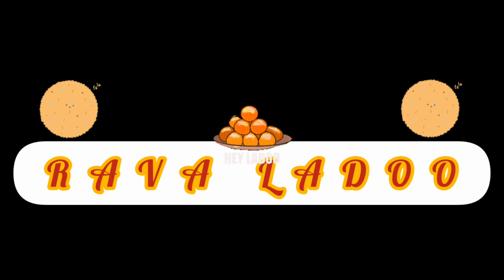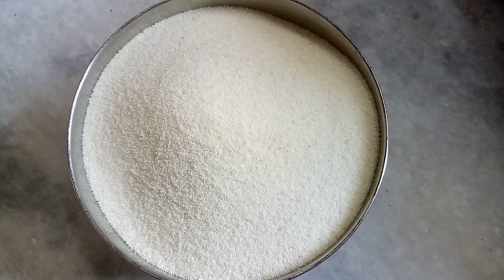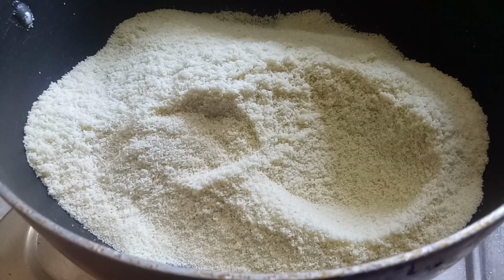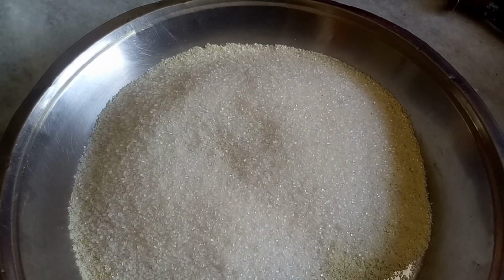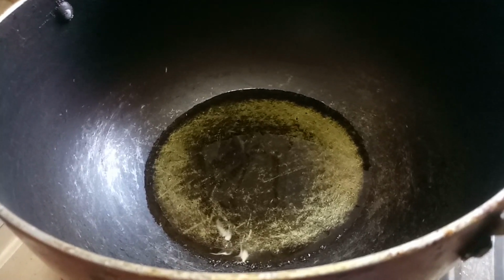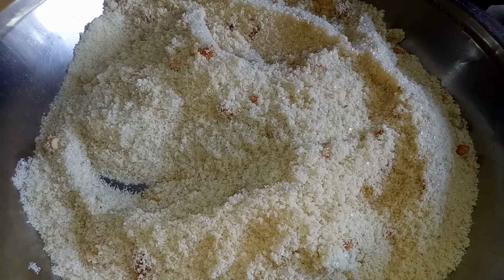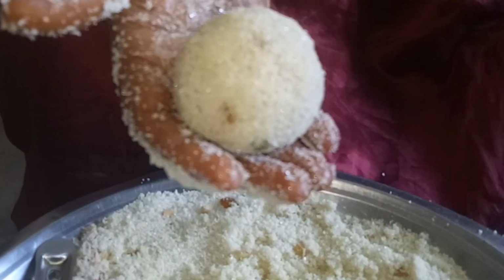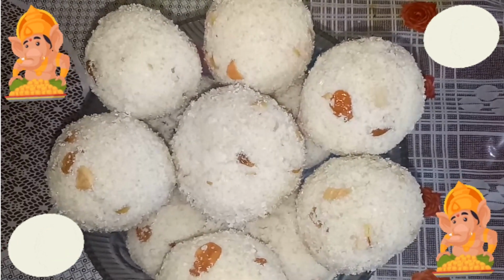Sweet rava ladoo or suji ladoo